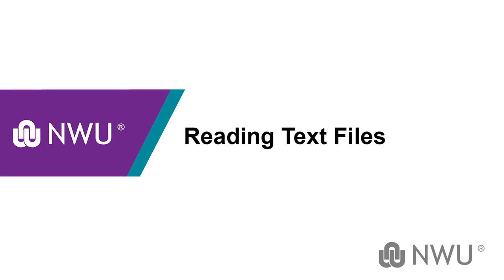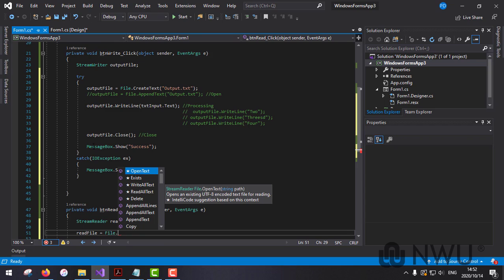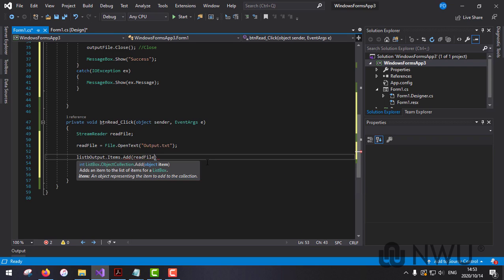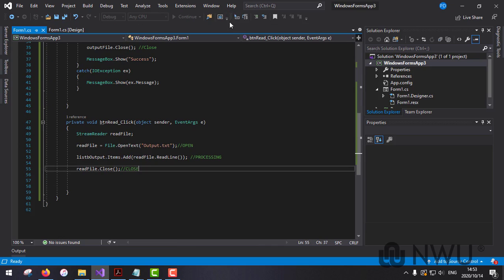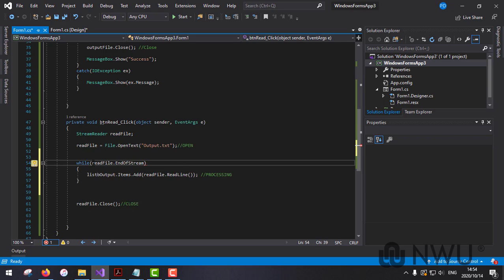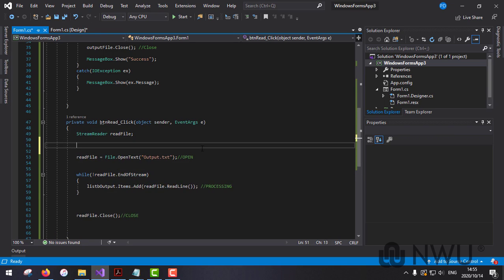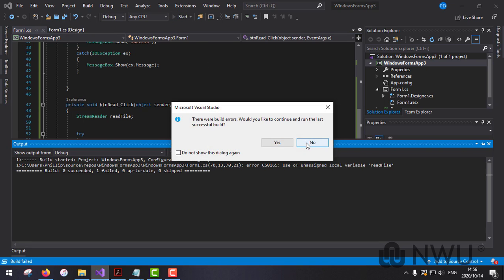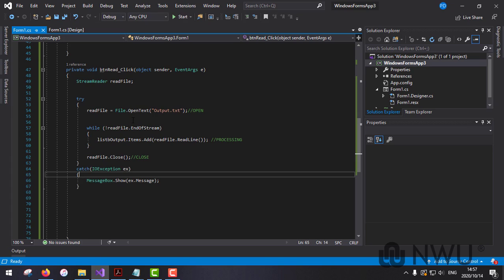Reading Text Files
/storage/emulated/0/Download/CV22 Reading Textfiles.mp4